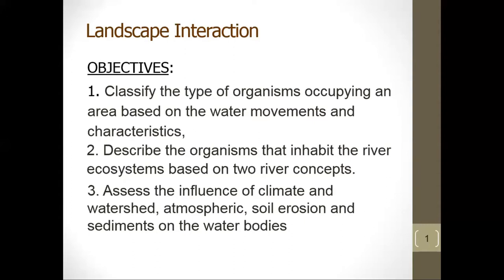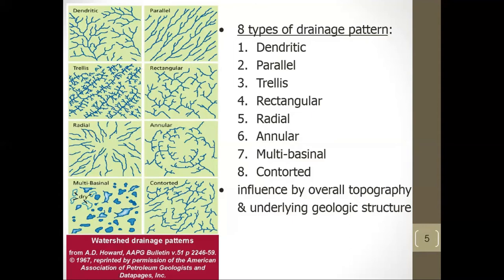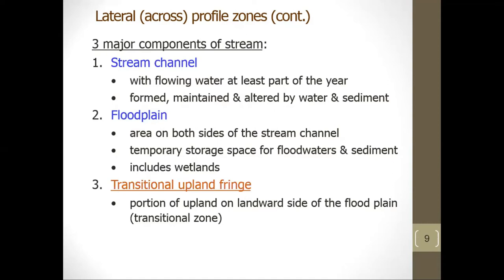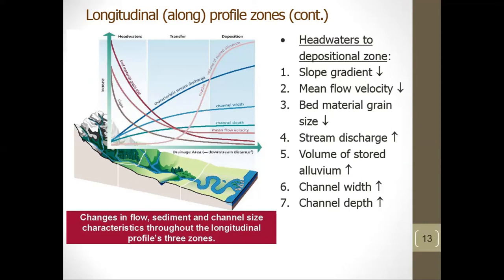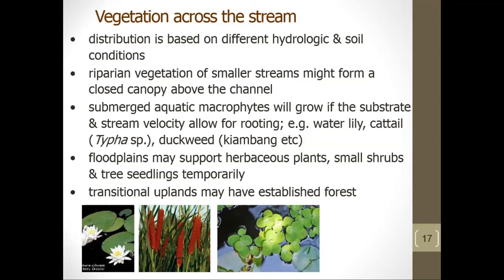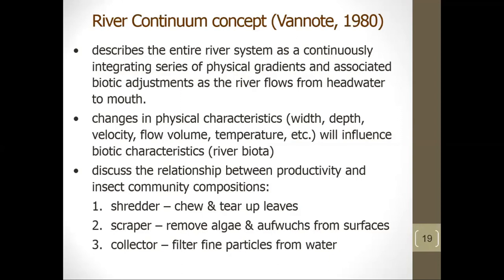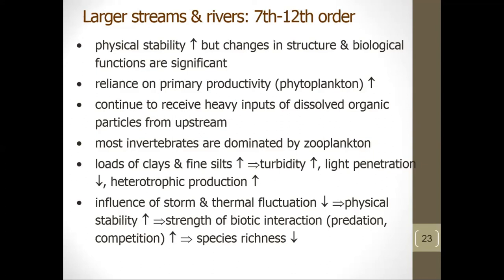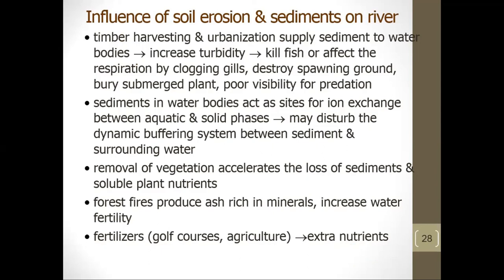7STA2193 - Landscape Interaction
This is the lecture recording for Lecture 7: Landscape Interaction by Mr. Nasa